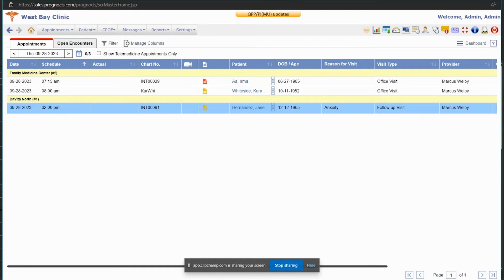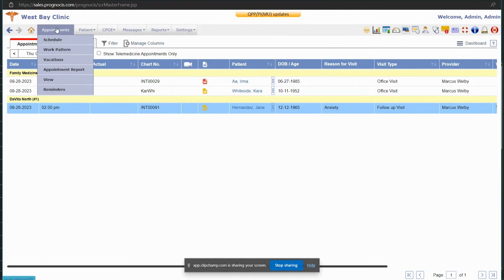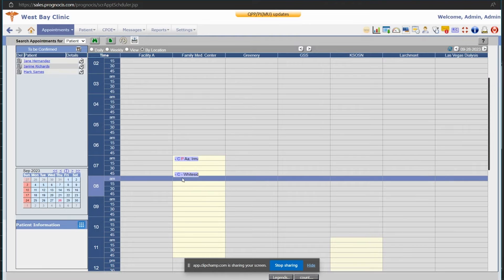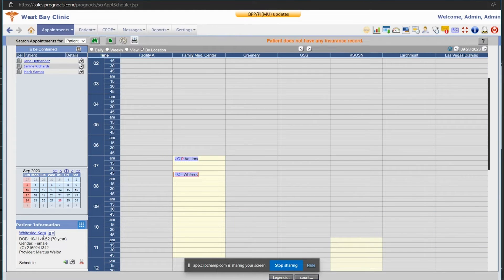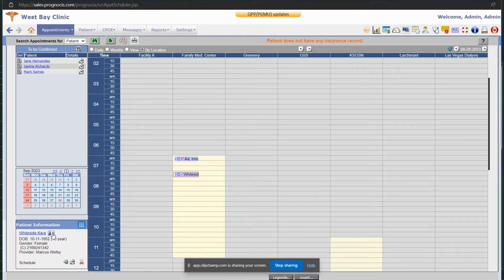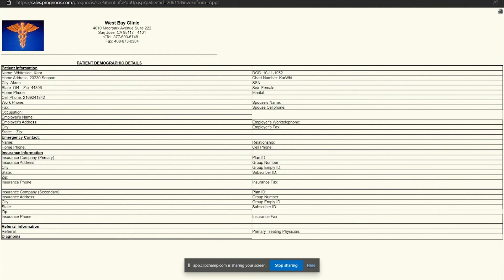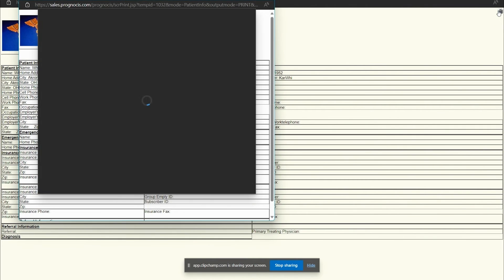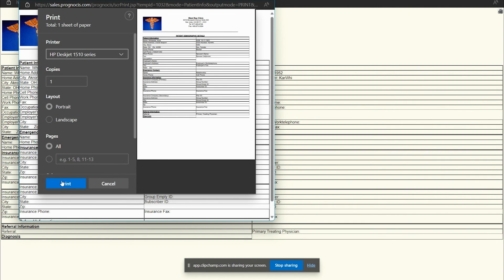How to Print Patient Demographics from the Appointment Schedule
Printing patient demographics can be quick and easy from the appointment schedule. Let us show you how!